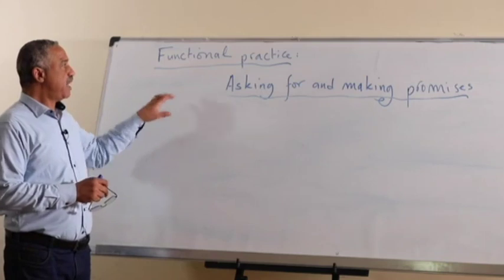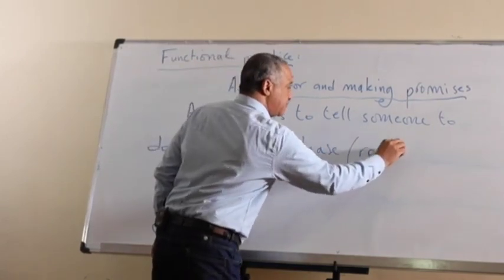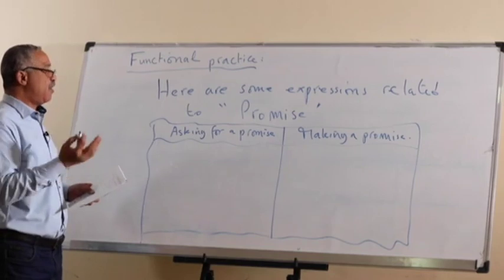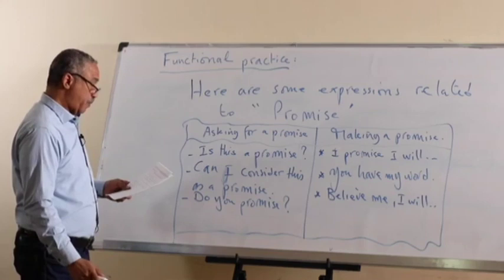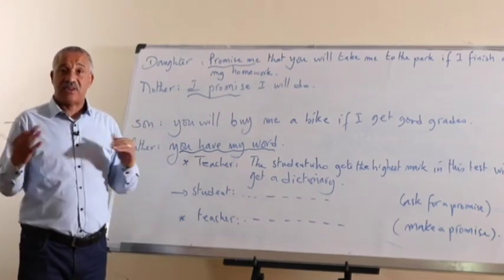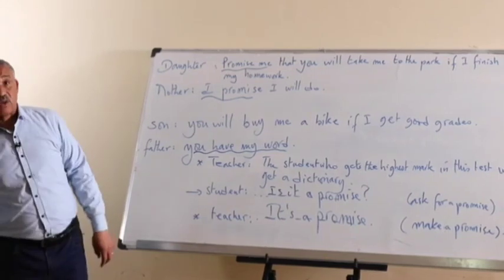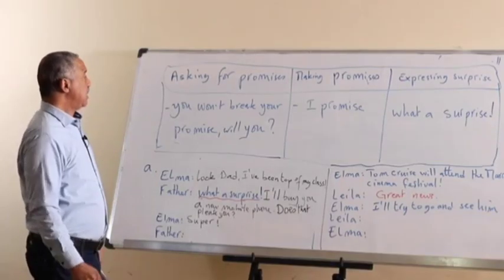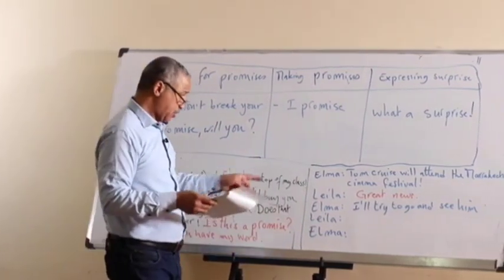Functional Practice : asking for and making promises